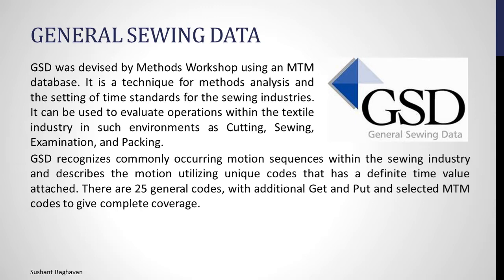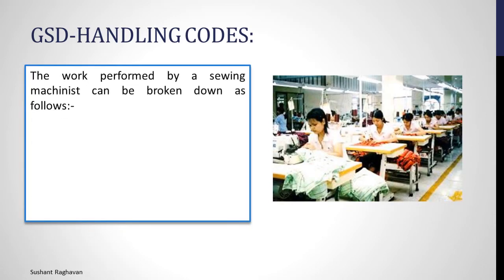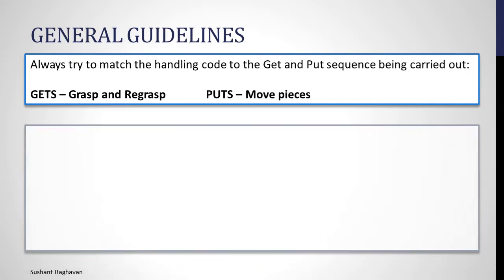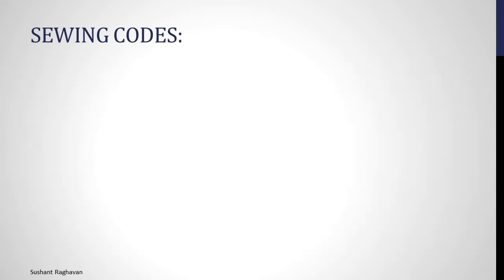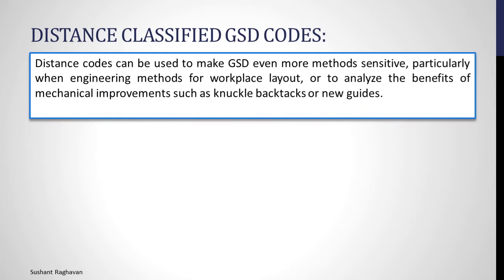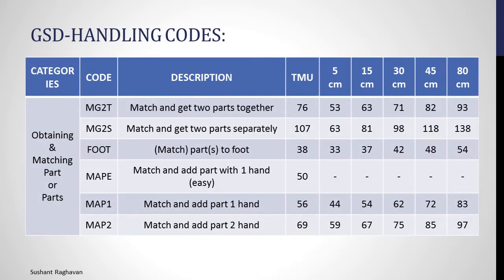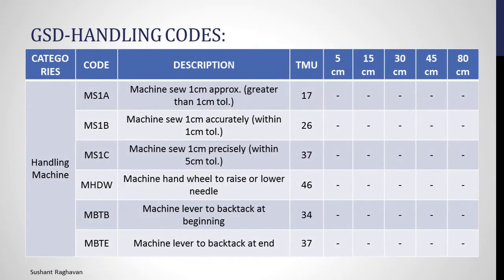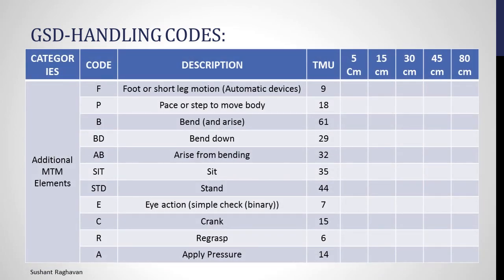GSD - SEWING FORMULA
GSD Sewing Formula Codes in Clothing Industry.
GSD Concept Advantages of GSD GSD-Handling codes GSD-common codes General guidelines Sewing codes Distance classified GSD codes TMU values.